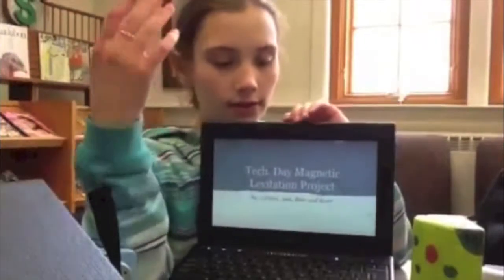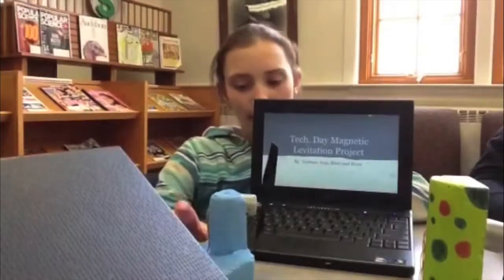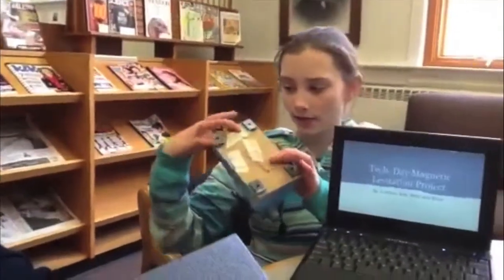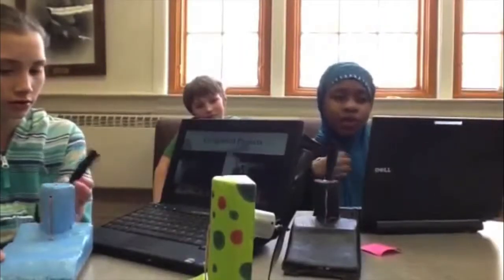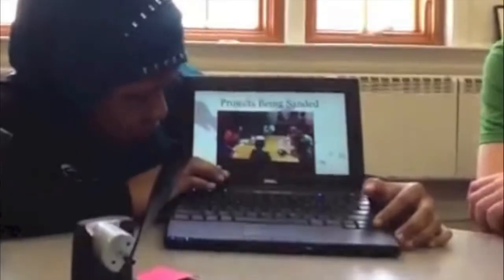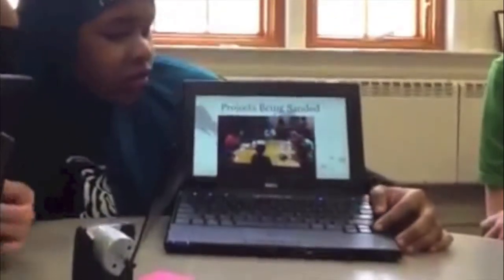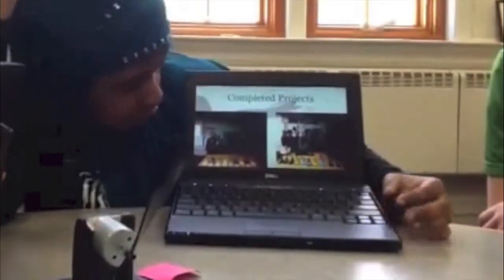MagLev Cars and Google SketchUp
Eric Schoembs' 6th grade class at Edmunds Middle School spent a semester building magnetic levitation cars with Google SketchUp. They shared their experience with us at Edmunds' Digital Learning Day 2013.